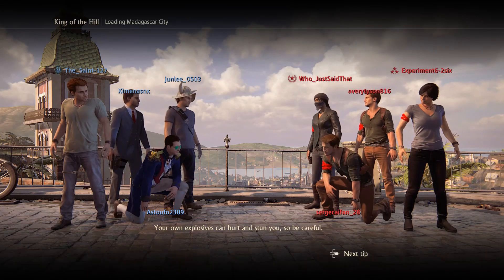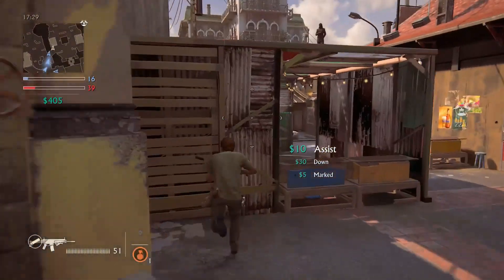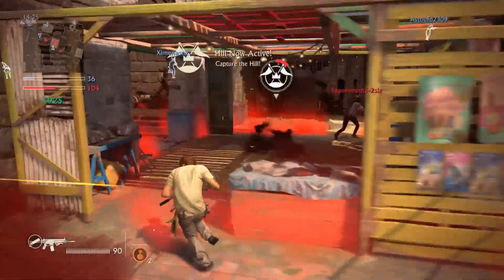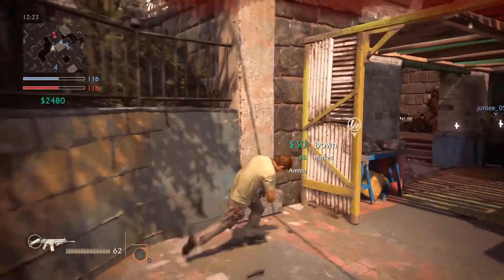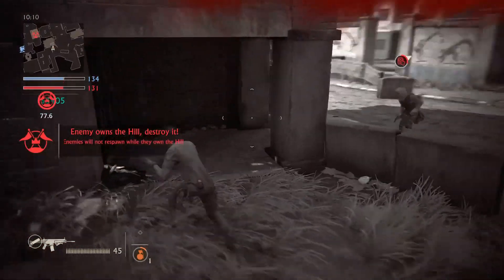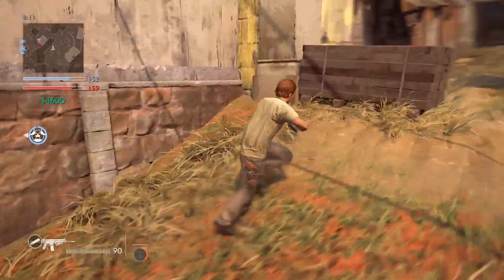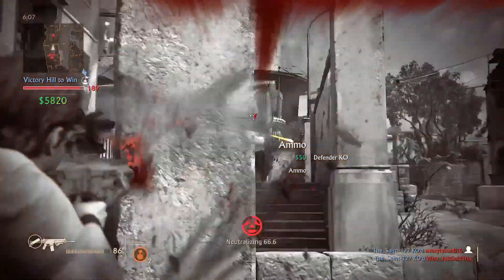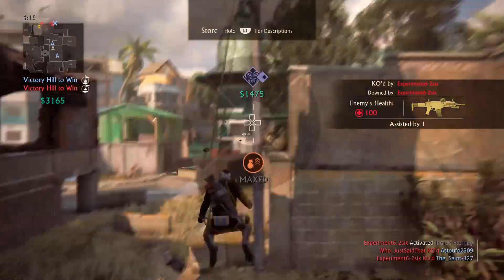Uncharted 4 Multiplayer: Lowe-S, Can I get a full team?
Let me know what you would like to see, including any challenges, in the comments below.

Let's grow the Uncharted community!
PSN: The_Saint-127